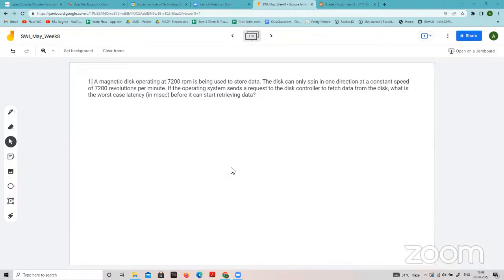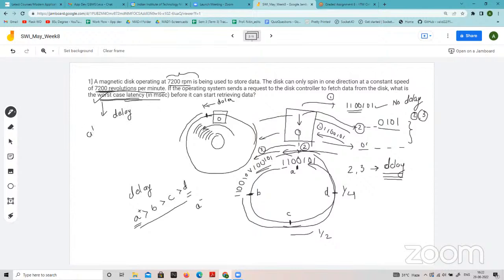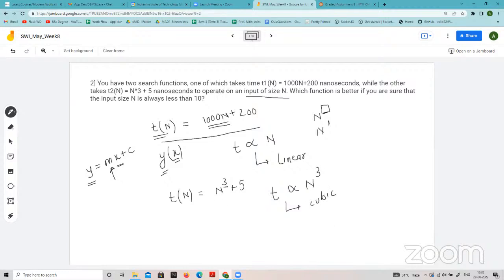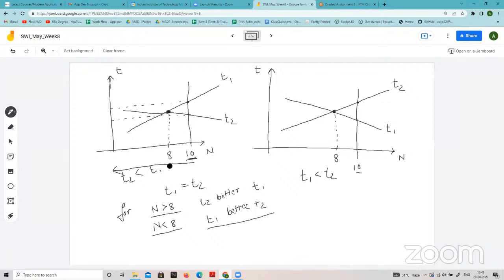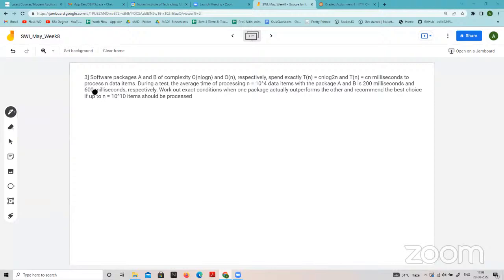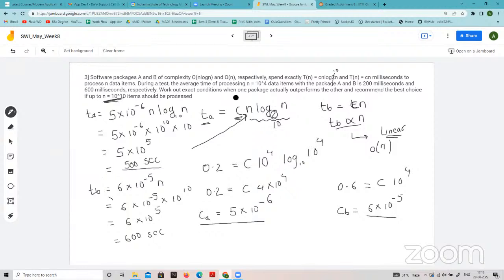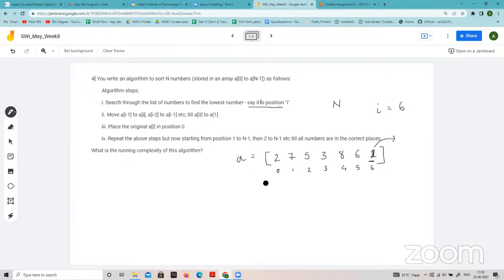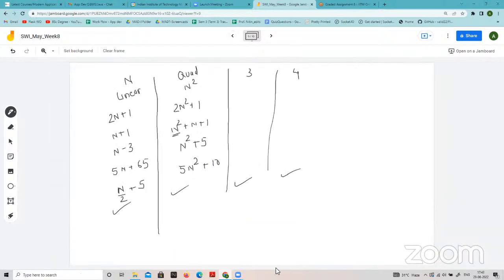MAD 1_Activity/Practice Session - Week 9